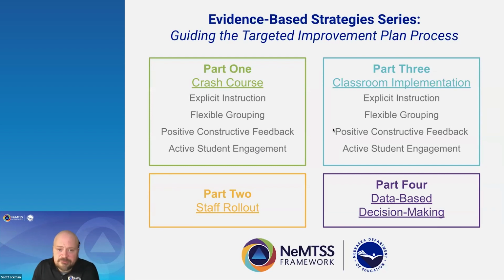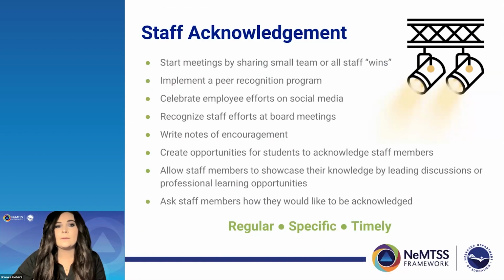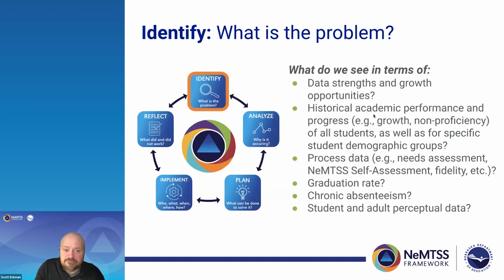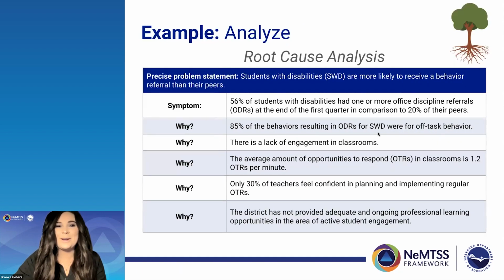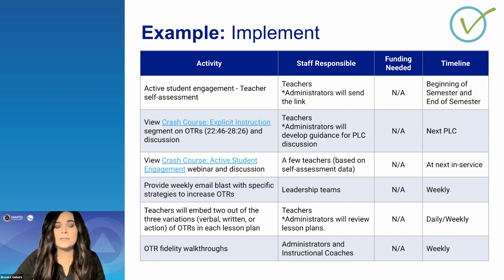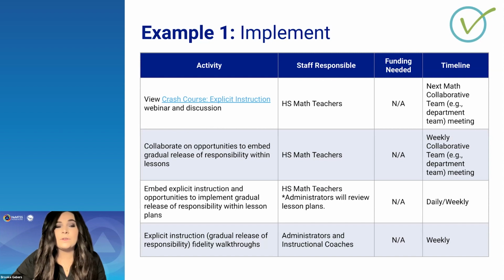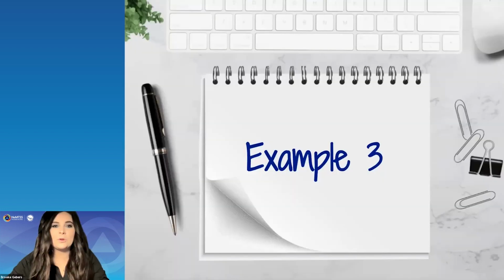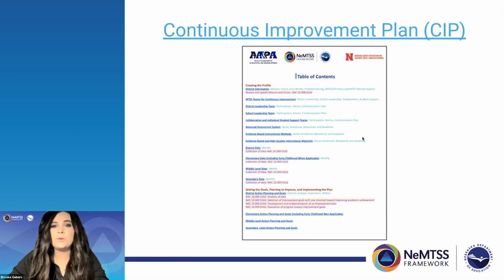Part 4 | Data-Based Decision-Making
This is an informational webinar on how to use data-based decision-making to adjust, strengthen, and improve implementation of the four evidence-based strategies previously introduced to your staff. Throughout this webinar, we will recognize the role of data-based decision-making in relation to implementation science, acknowledge the steps of the NeMTSS Problem Solving Model as an approach to data-based decision making, and we will identify examples of how to utilize the NeMTSS Problem-Solving Model within implementation of the Targeted Improvement Plan (TIP).